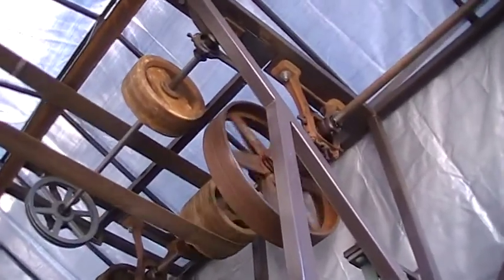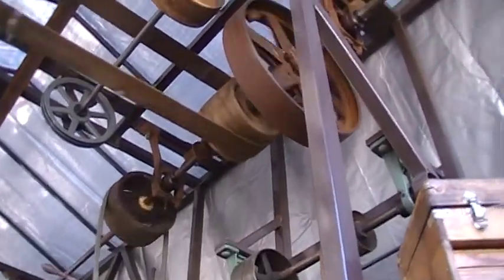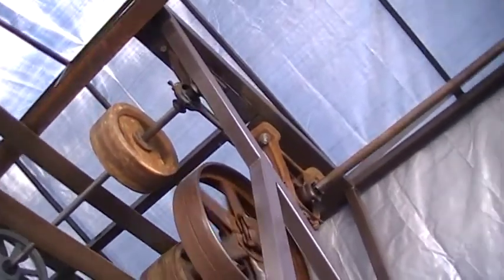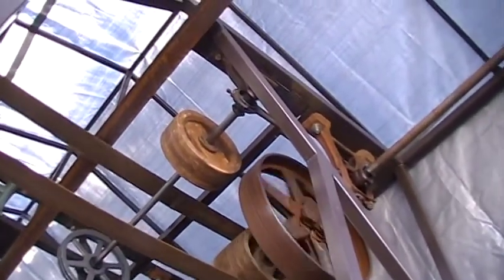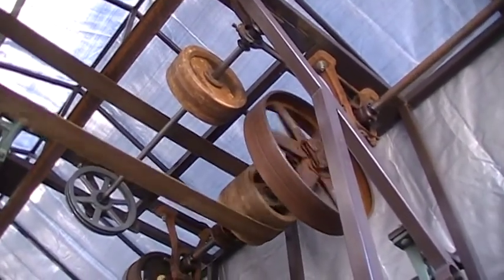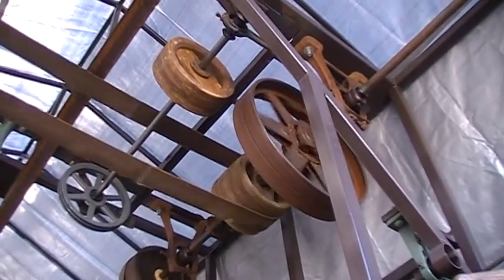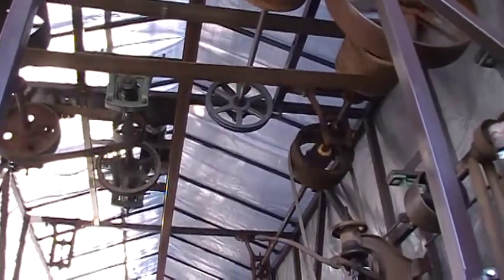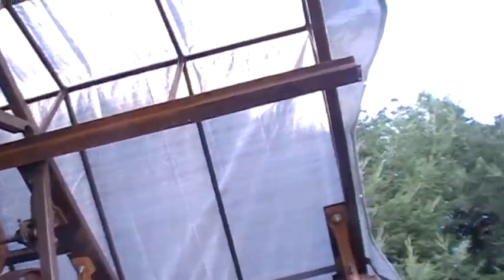Mobile line shaft machine shop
Progress! Shifter made for drill press and back gears and change gears running on 03 with little to no noise.